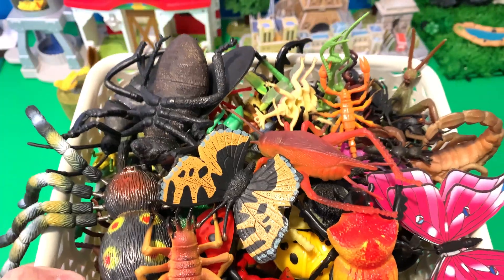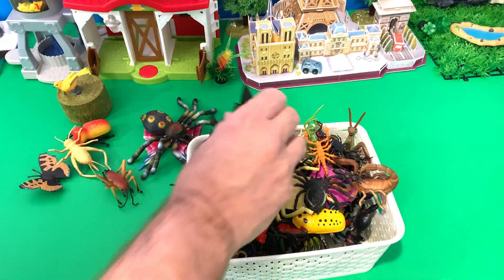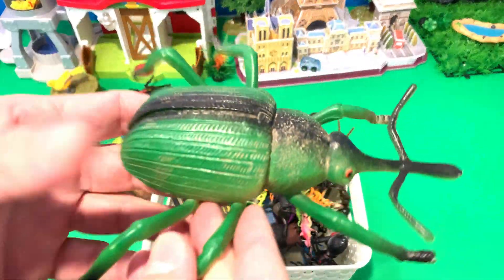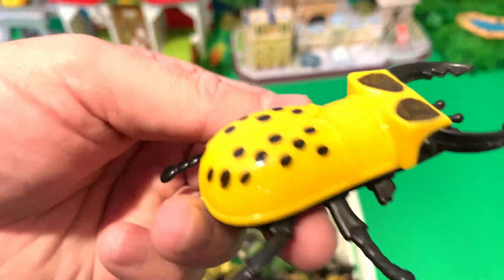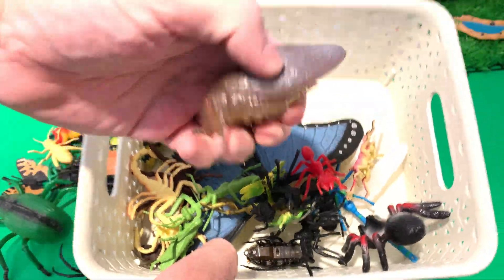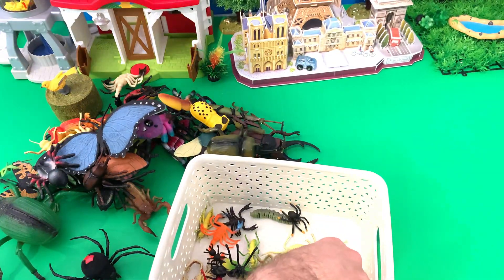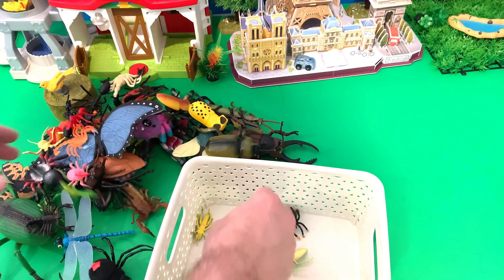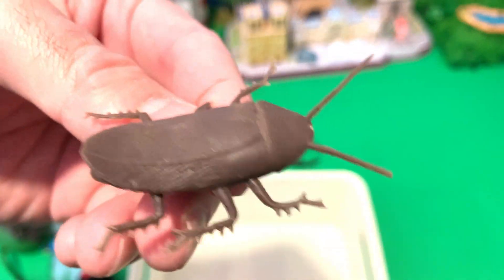Insect Toys & Names Showcase! 🕷️🐛 Learn All About Bugs & Creepy Crawlers for Kids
Welcome to Baguio Blogger! 🌟 Dive into our amazing Insect Toys & Names Showcase! Get ready to explore a giant tub filled with all sorts of bugs, spiders, and creepy crawlies. This video is packed with fun as we identify and learn the names of many different insect toys!

Discover a colorful collection including butterflies, beetles (rhinoceros, stag, snout-nosed), crickets, spiders, scorpions, houseflies, ladybugs, praying mantises, ants, cicadas, grasshoppers, caterpillars, dragonflies, and cockroaches! We'll show you each toy up close, helping kids visually recognize and learn their names.

This engaging and educational showcase is perfect for curious young entomologists, preschoolers, toddlers, and elementary school children interested in nature, science, and imaginative toy play. It's a fantastic way to expand vocabulary and learn about the fascinating world of insects!

🔗 Explore more fun from Baguio Blogger!